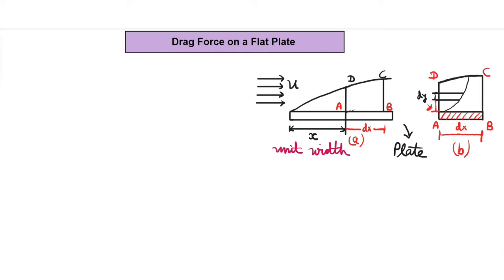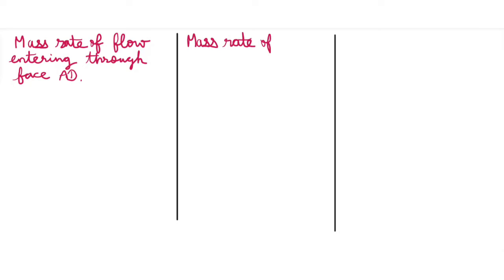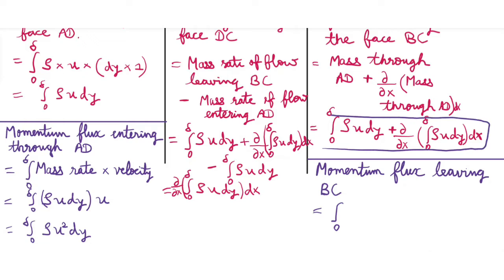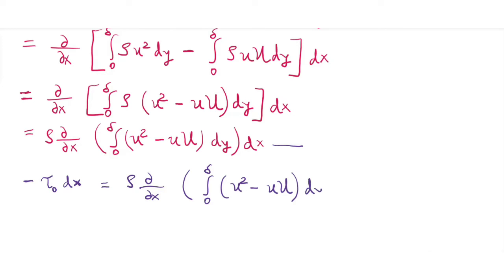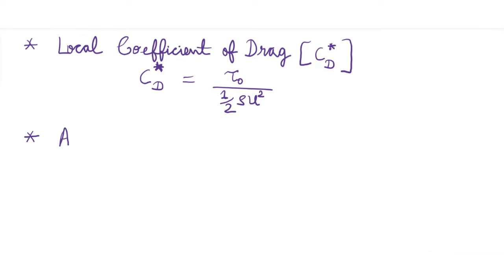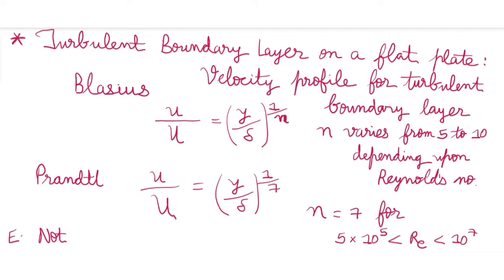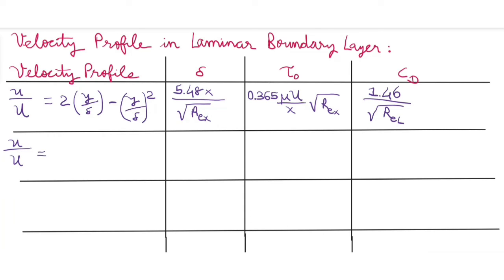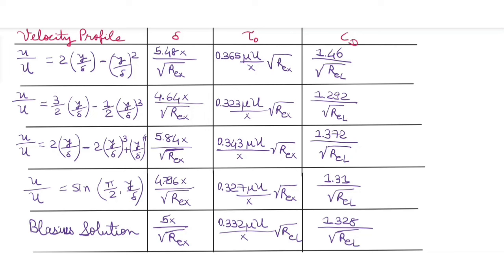Von Karman Momentum Integral Equation | Drag Coefficients | Velocity Profiles in Laminar B.L. Part-2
Topics covered in this video:

1) Von Karman Momentum Integral Equation or Drag Force on a flat plate

2) Local and Average Co-efficient of drag

3) Boundary conditions for velocity profiles

4) Turbulent Boundary Layer on a flat plate

5) Various Velocity Profiles in Laminar Boundary Layer